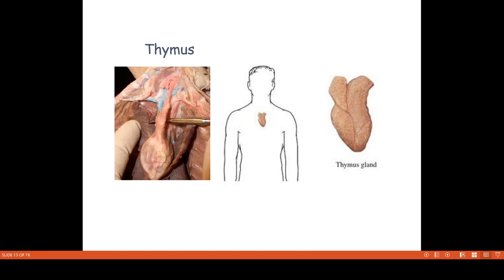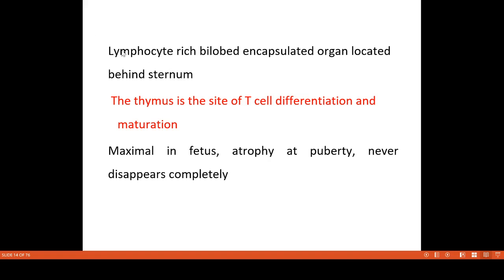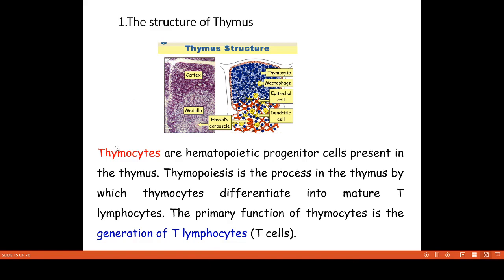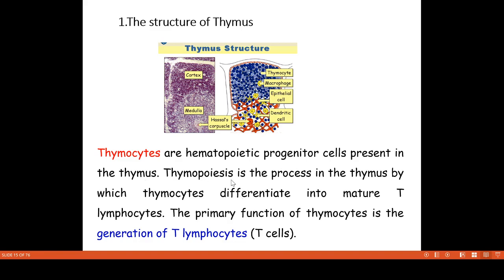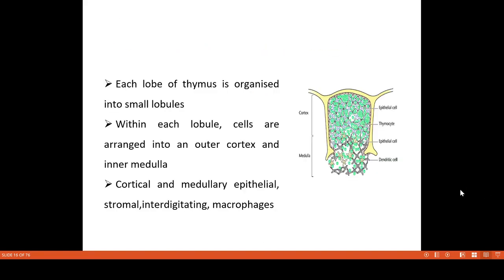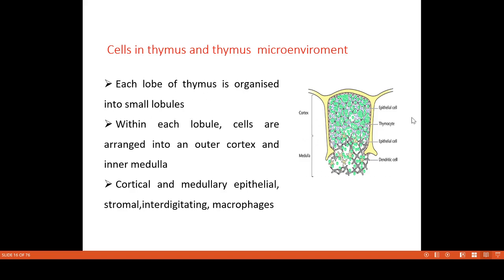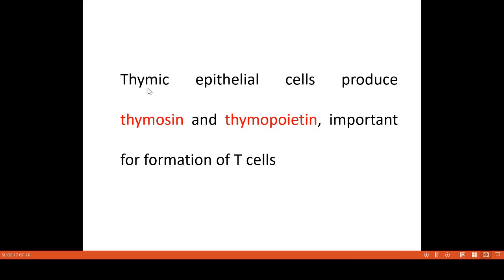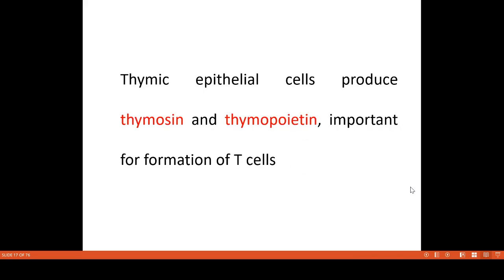Video 3 Thymus